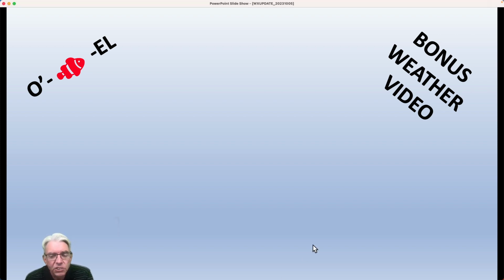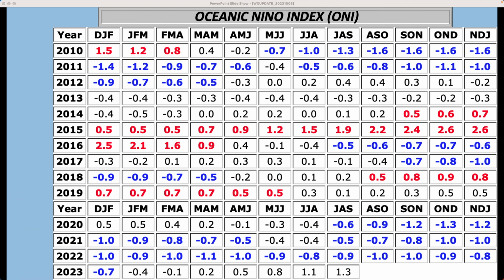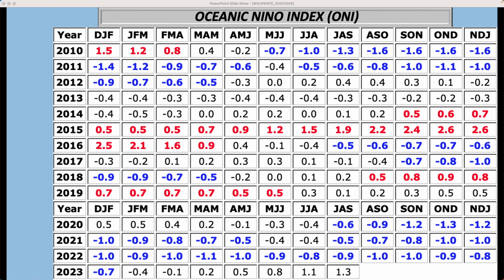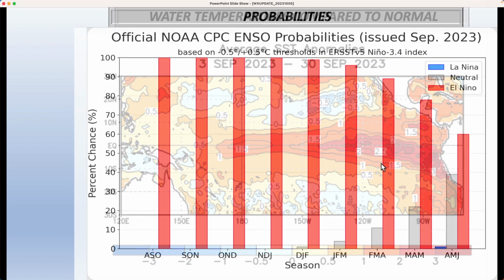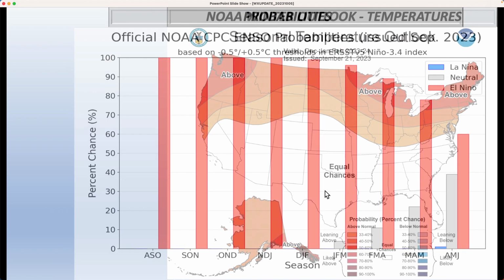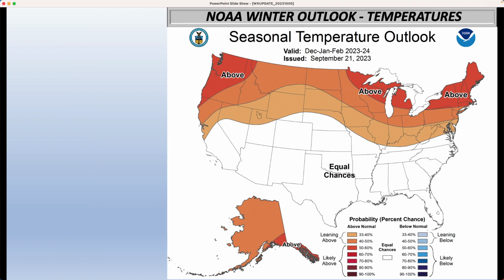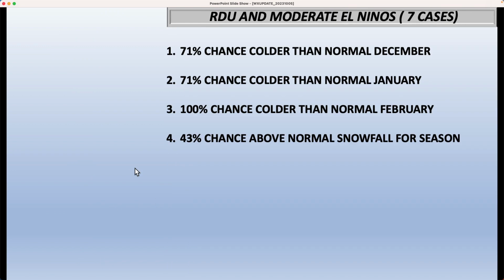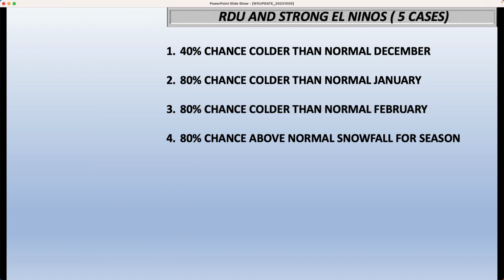EL NINO UPDATE - OCTOBER 2023